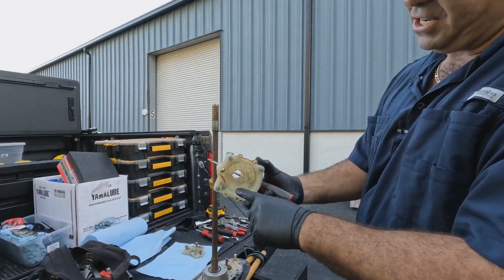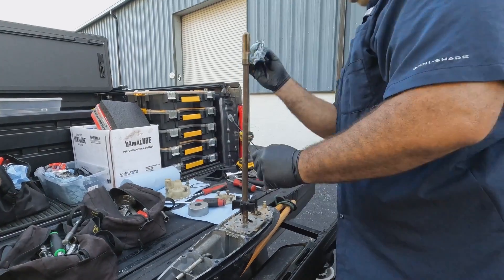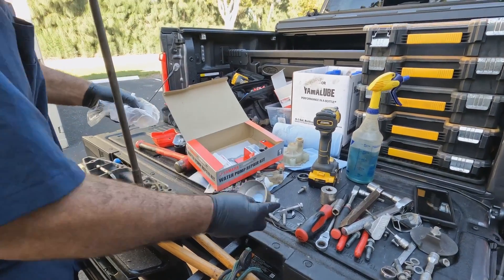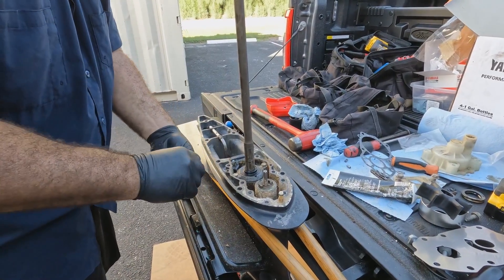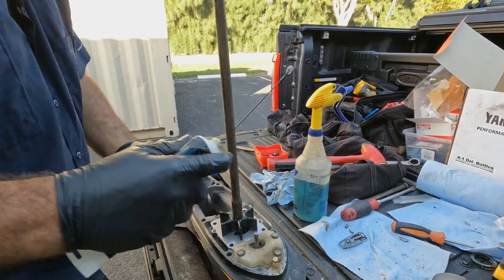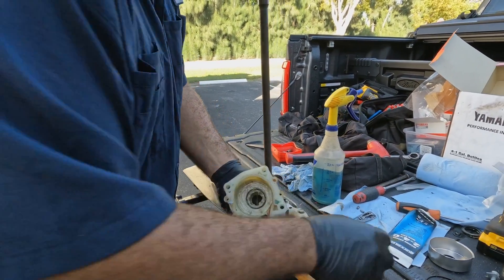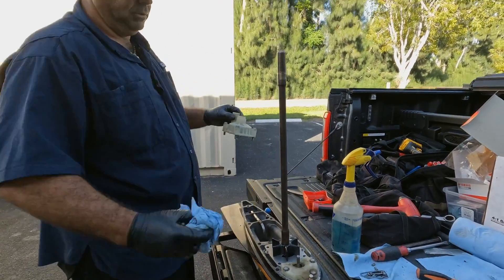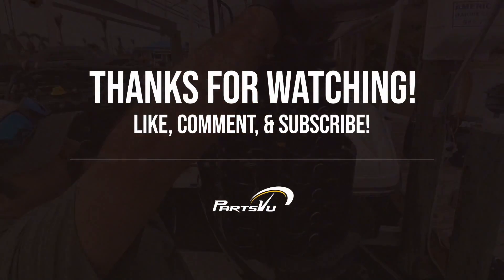How to Repair a Yamaha Water Pump | VF200, VF225, & VF250 Models | DIY Yamaha Outboard Maintenance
Seasoned marine mechanic Frank Cutri takes you through the essential process of repairing the water pump on your Yamaha outboard in this episode of Boat Maintenance Matters.

This video is applicable to the following engines:
- VF200 / VF225 / VF250

⚙️ Within the intricate workings of your outboard motor, the water pump stands as a vital component that regulates temperature and ensures peak performance. Without a properly functioning water pump, your outboard motor could overheat, leading to potential damage and performance issues.

Frank guides you through each step of the repair process, empowering you to proactively safeguard your engine's health and optimize its performance. By following his expert guidance, you can ensure that your Yamaha engine continues to run smoothly and efficiently, ready to power your boating adventures with confidence and reliability.

Key Highlights:
- Step-by-step guide to Yamaha outboard water pump repair
- How to tell if the impeller needs to replaced
- Signs that your engine is overheating
- Greasing advice